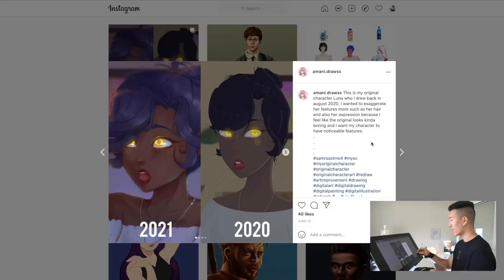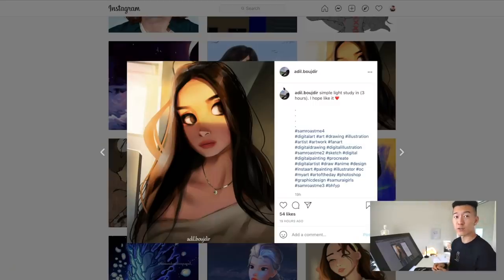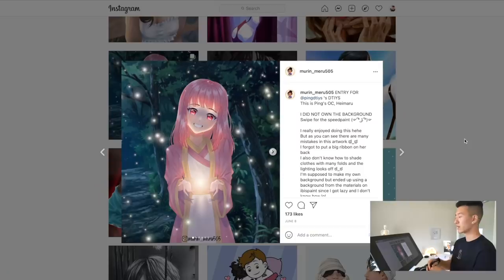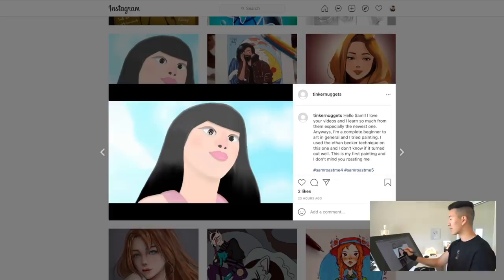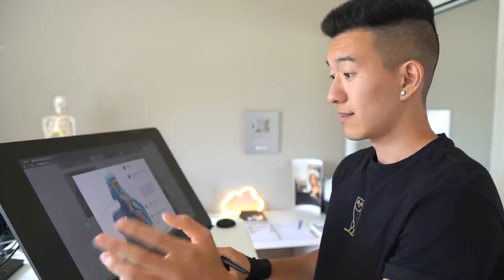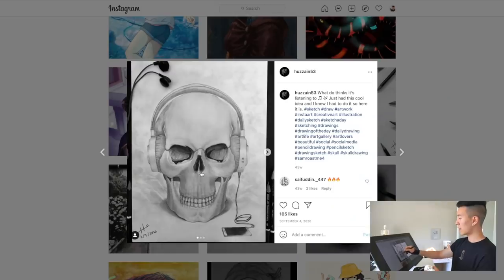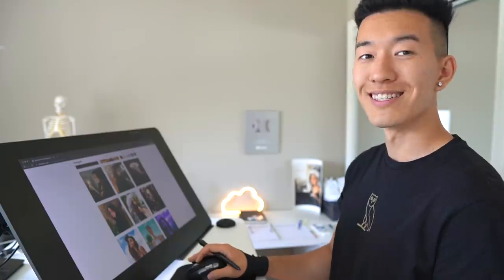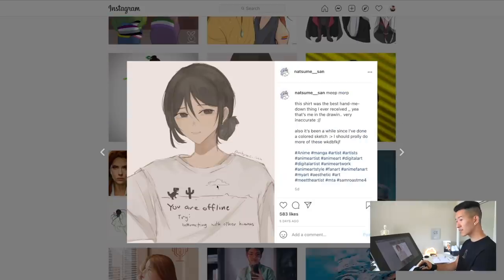Come on man.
Episode 4 of our art roast series, hope this is helpful and entertaining for the babies